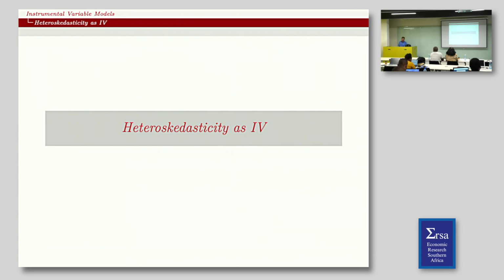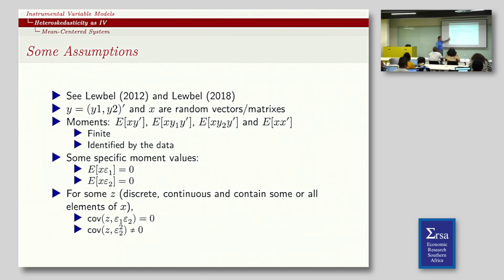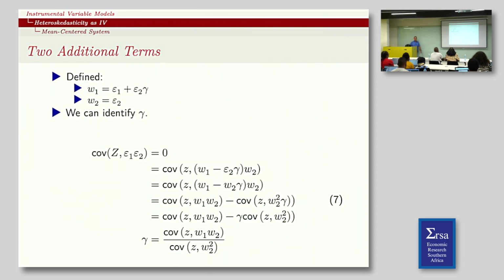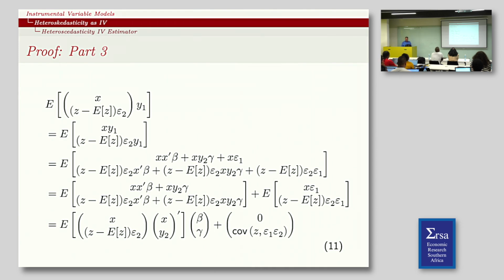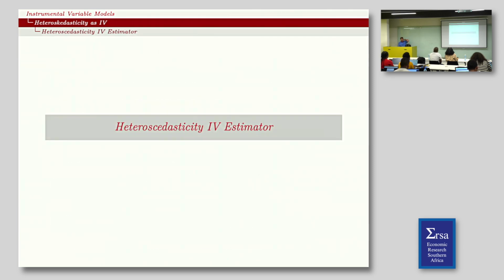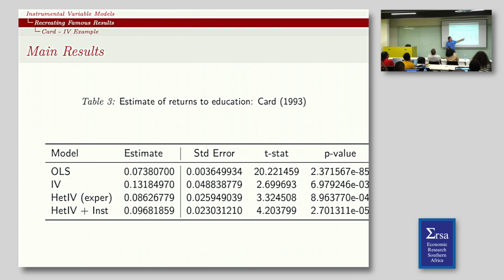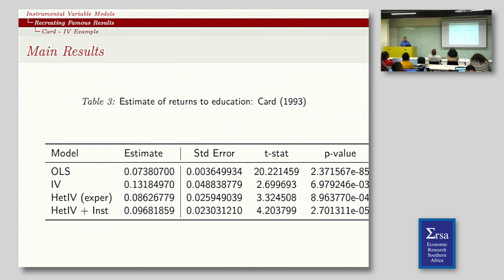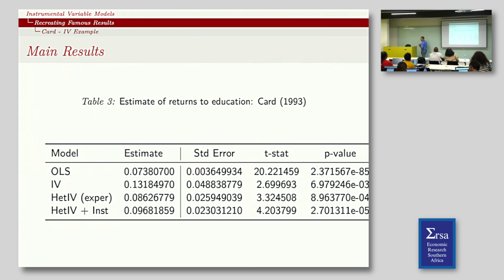Instrumental Variable Models (Part 2)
Professor Steven Koch is currently a fellow of the Econometrics Society and serves on the Africa Region Standing Committee of the Econometrics Society. In this lecture he covers the following:

Lecture 21: Instrumental Variable Models (Part 2)
- Heteroscedasticity in Instrumental Variables (IVs)
- Recreating famous results